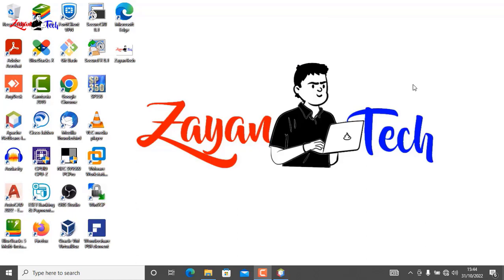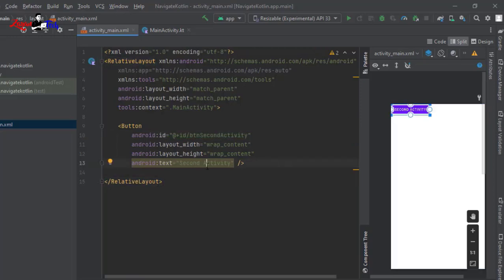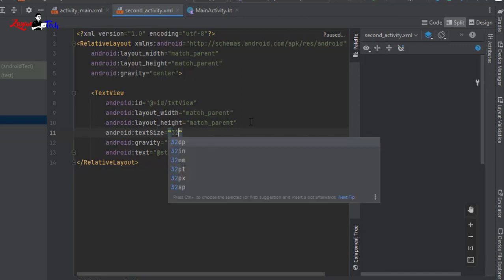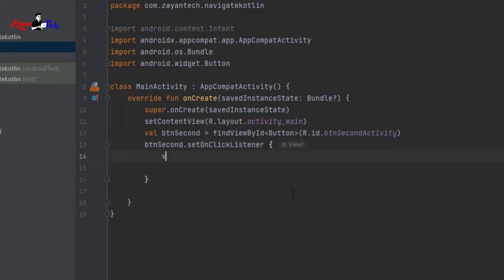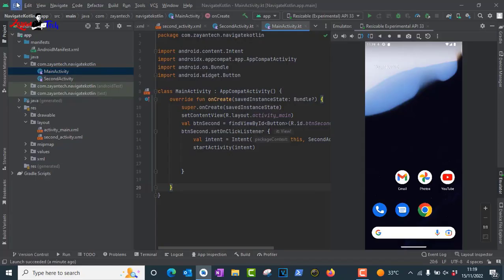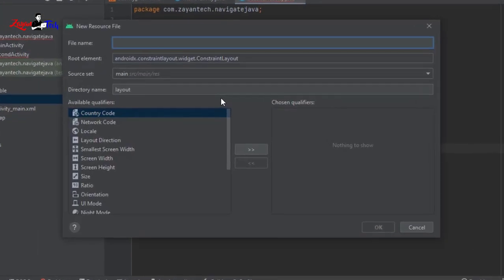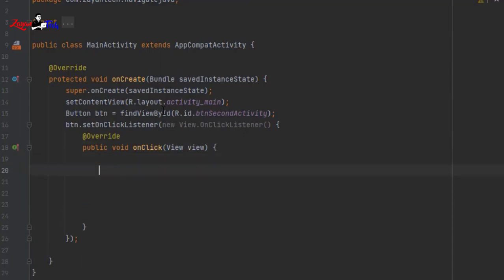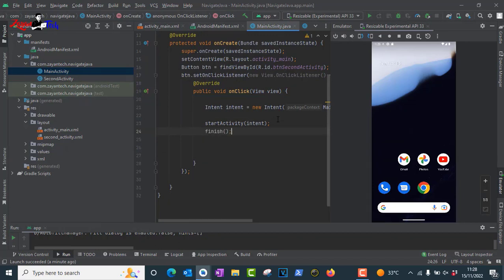Navigation Between Activities in Android Using Kotlin and Java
jTextBox and jRadio Button - Detailed - java Netbeans.👇🏻👇🏻👇🏻